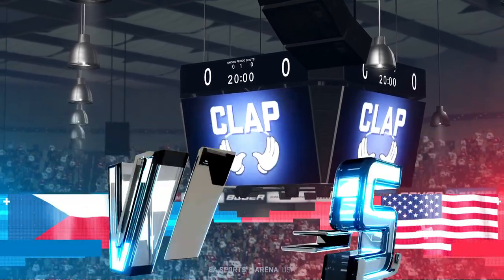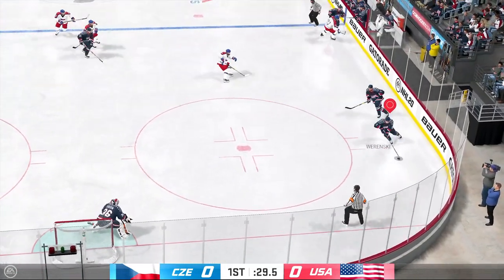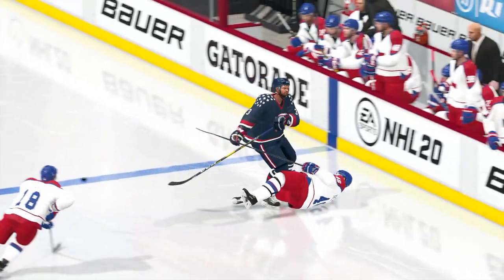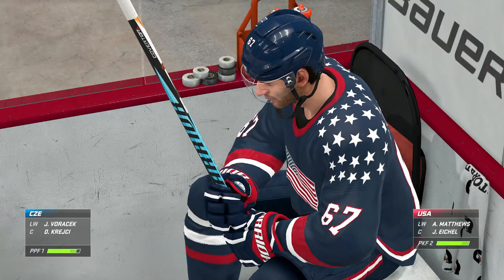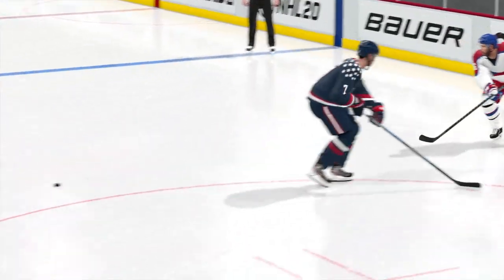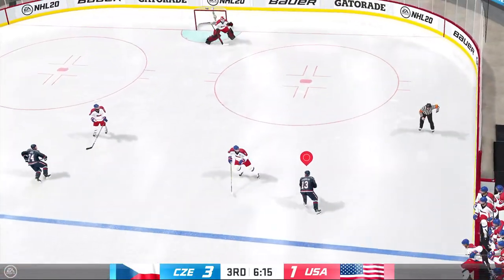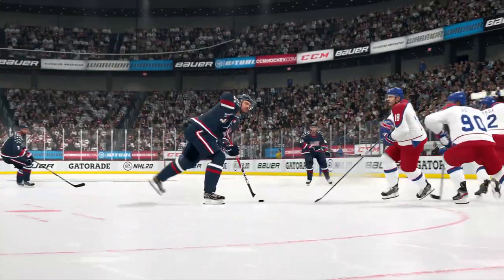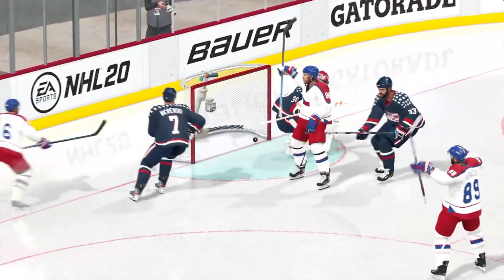WCH 2020 - #20 - Group A - U.S.A. vs Czechia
World Cup of Hockey 2020 (WCH)
Custom National Team rosters.
Best on Best Tournament.
Played in Canada and USA.

Group A:
Canada, U.S.A., Czechia, Latvia, Slovakia

Group B:
Sweden, Finland, Russia, Switzerland, Germany